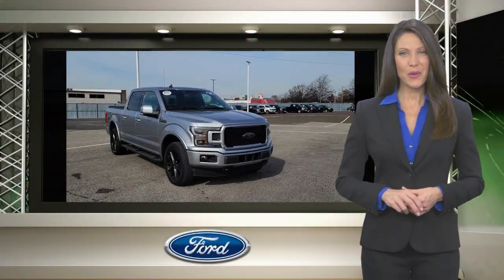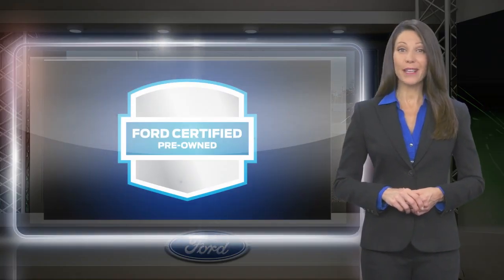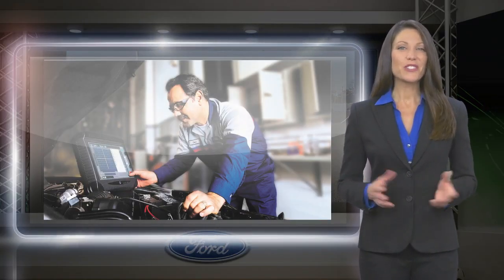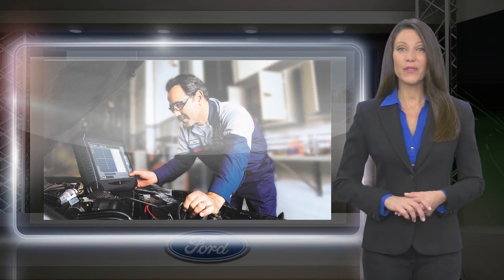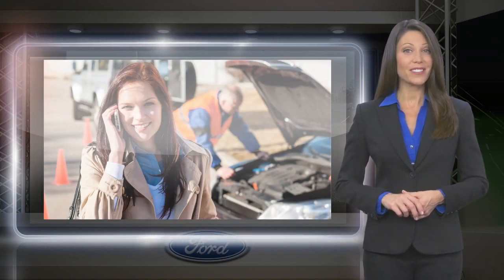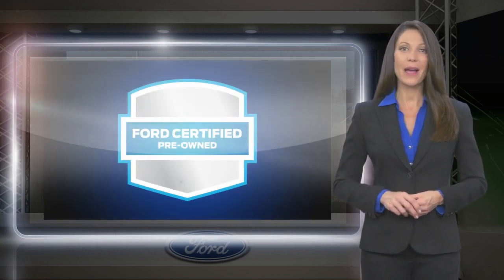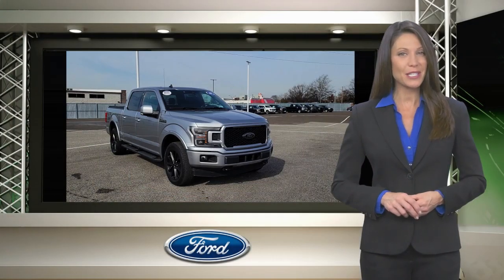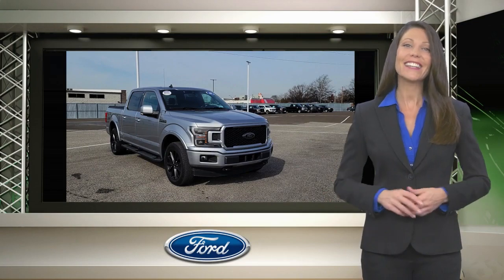Certified 2020 Ford F-150 LARIAT, Philadelphia, PA AP8288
Chapman Ford

What You Need To Know!! Vehicle Just arrived...Call today to schedule an appointment and remember "If the Chapman emblem isn't on the back of your vehicle you probably paid too much!"Current price includes $1000 Chapman Trade Assist. Valid with trade-in of eligible 2000 or newer MY vehicle. Vehicles appraised below $1000 value do not qualify and will be given actual cash value. Call for details. Price does not include Taxes Tags License & Fees and $449 Document Fee.*br**br*Vehicle Highlight Reel!!*br*Just arrived...hurry won't last!! Hands Free Bluetooth Rear View Camera 4WD 110V/400W Outlet 2-Bar Body-Color Grille w/4 Minor Bars 2nd Row Heated Seats Accent-Color Angular Step Bars Black Running Boards Body-Color Front & Rear Bumpers Body-Color Surround Grille Box Side Decals Equipment Group 502A Luxury Heated Steering Wheel Lariat Bed Utility Package Lariat Black Appearance Package Lariat Sport Appearance Package Leather-Trimmed Bucket Seats LED Sideview Mirror Spotlights Power Glass Sideview Mirr w/Chrome Skull Caps Power Tilt/Telescoping Steering Column w/Memory Quad Beam LED Headlamps & LED Taillamps/Fog Lamps Radio: B&O Sound System by Bang & Olufsen Rain-Sensing Wipers Remote Start System w/Remote Tailgate Release Reverse Sensing System Universal Garage Door Opener Wheels: 18"6-Spoke Machined-Aluminum Wheels: 20"Unique Premium Tarnished Dark Painted Windshield Wiper De-Icer. New Price! CARFAX One-Owner. Clean CARFAX. Certified. Silver 2020 Ford F-150 Lariat 4WD 10-Speed Automatic 3.5L V6*br**br*Odometer is 17737 miles below market average!*br**br*Certification Program Details: Chapman Certified Premium Pre-Owned*br*-Lifetime Powertrain*br*-1 Year of Key Replacement*br*Ding and Dent Protection for 1 Year*br*-103 Point Inspection*br*-Free Carfax Report*br*-Collision Deductible (Enjoy a payment program that pays your insurance deductible up to $500 for collision claims repaired by Chapman Collision Center)*br*-5 day return*br*Road Club (Roadside Assistance custom trip routing auto and hotel discounts)

[RLVID:11144:9ff27376076fd966:6f694b82ff38fea4:1]